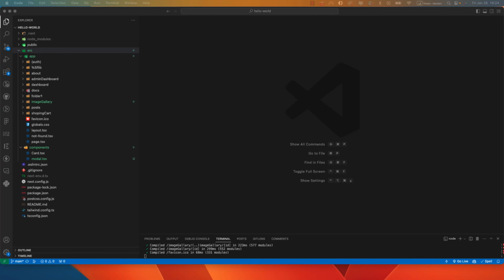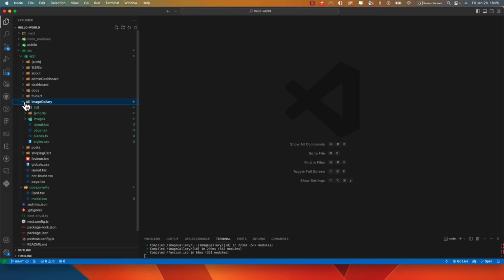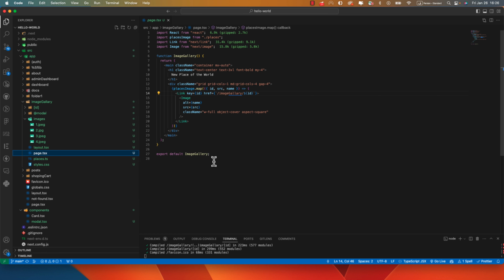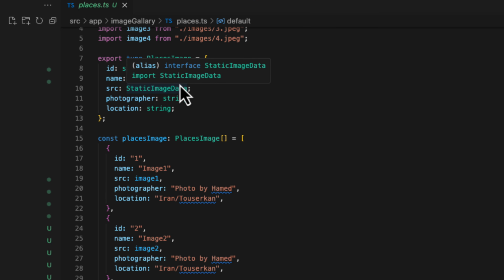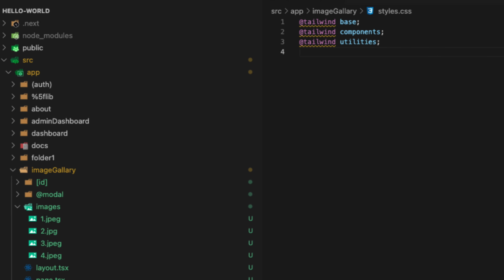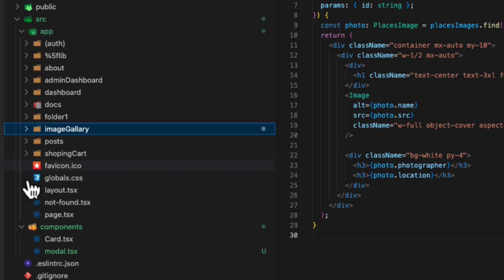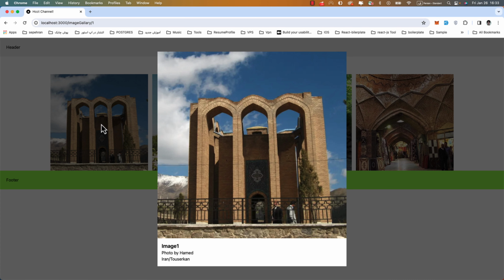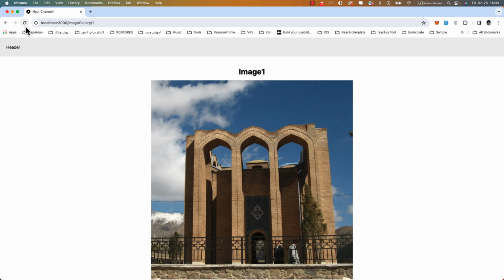Next.js 14 Tutorial | Parallel Intercepting Routes | Master Next.js Routs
"Explore a Practical Next.js Routing Example: Create a dynamic photo gallery with Next.js using Intercept Route. Learn how to display images individually and navigate efficiently. Watch now for a hands-on guide. Find the complete source code on GitHub.